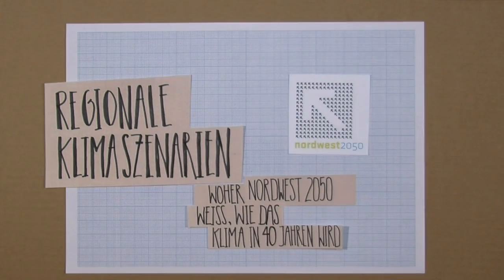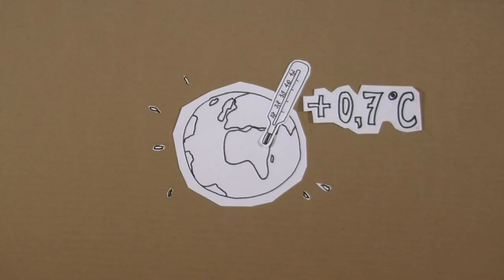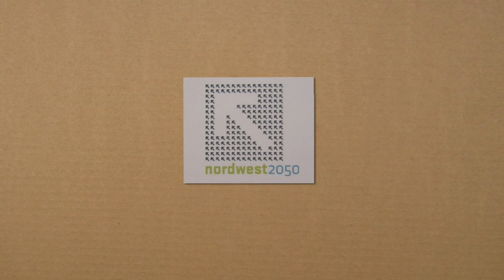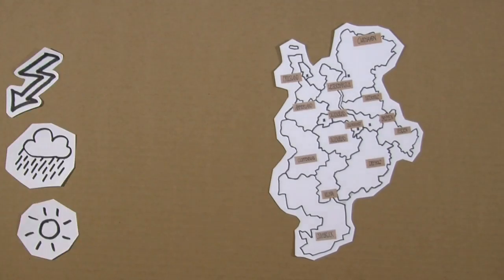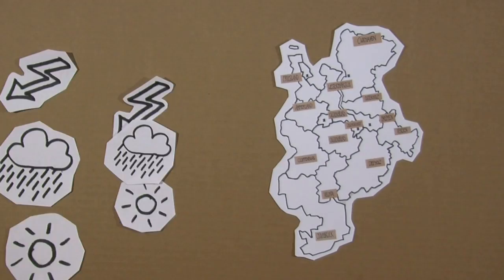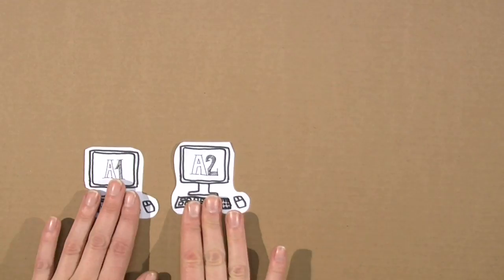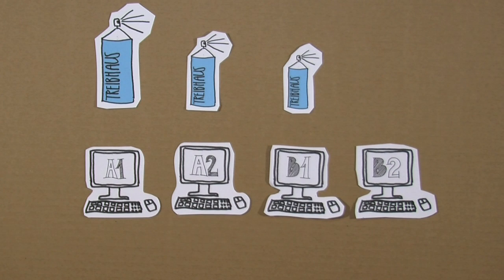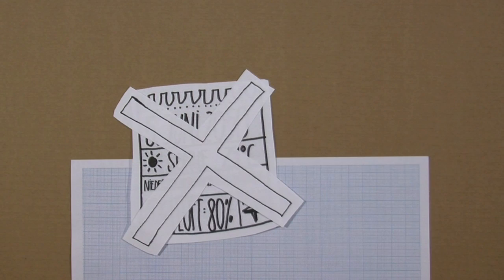Regional Climate Scenarios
How nordwest2050 knows what the climate will be in 40 years